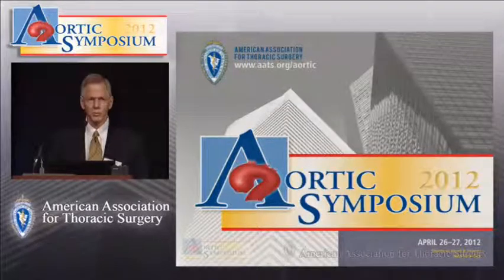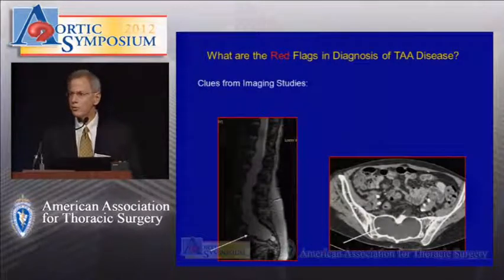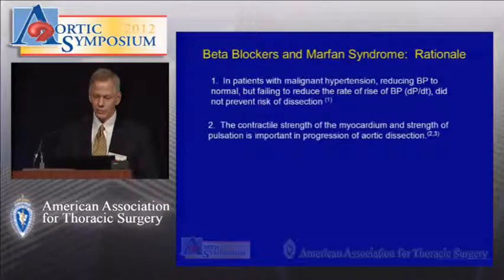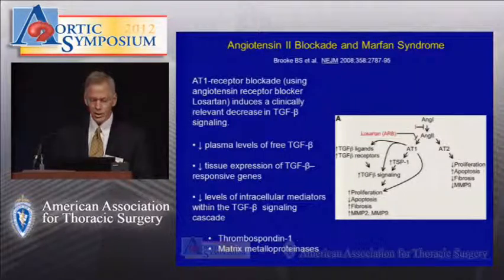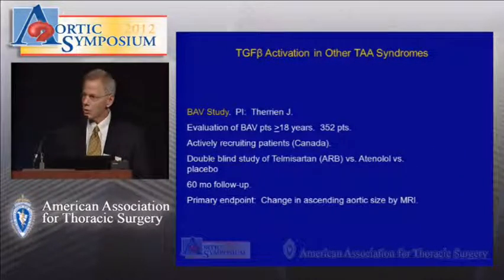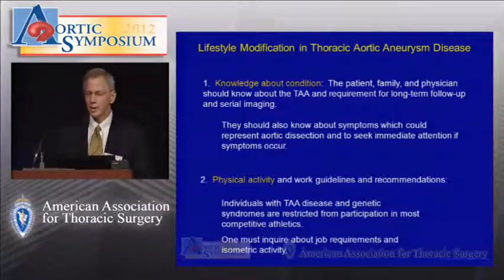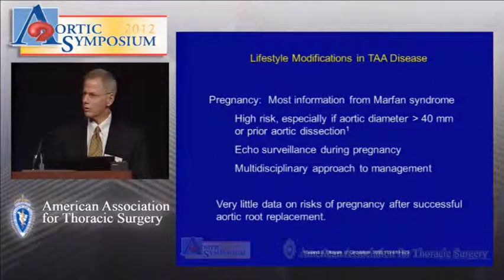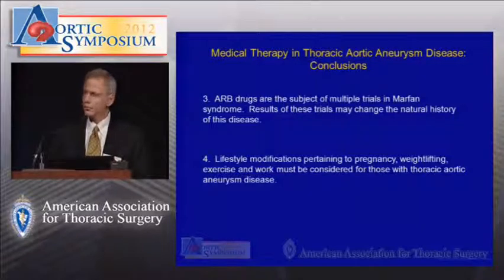Medical Therapy in Thoracic Aortic Aneurysm Disease